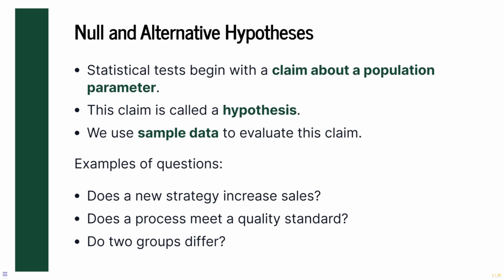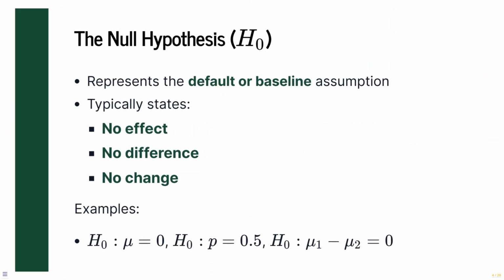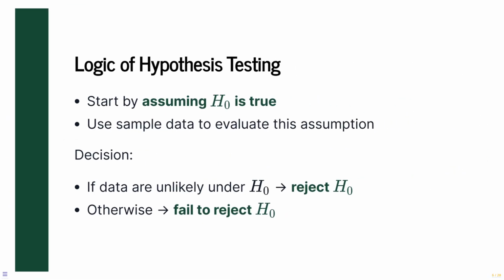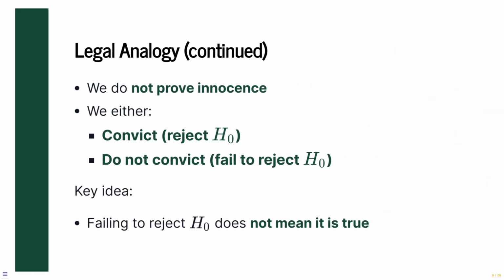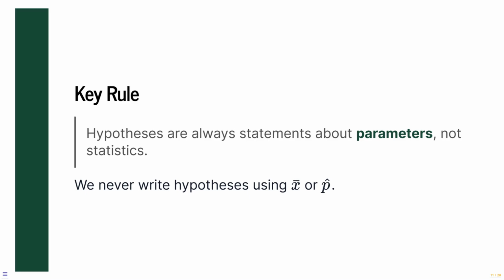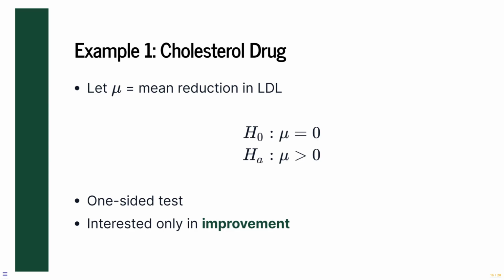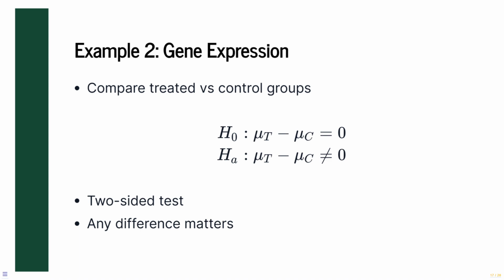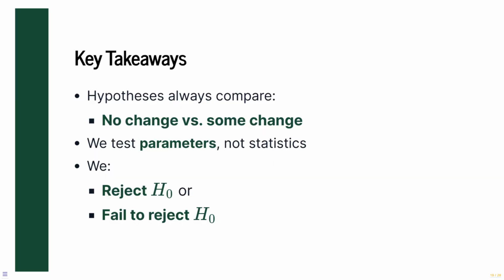Hypothesis Testing: The Basics: Null and Alternative Hypotheses